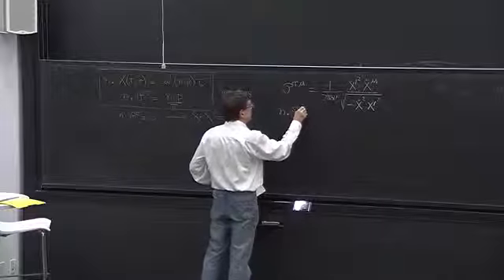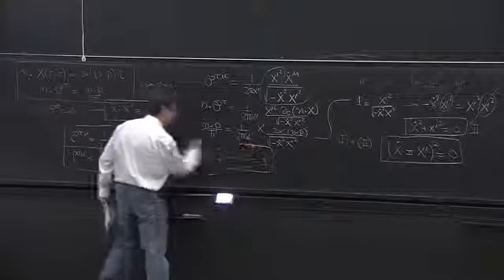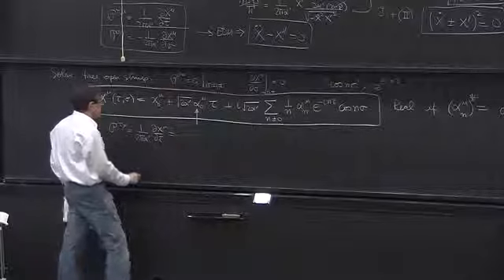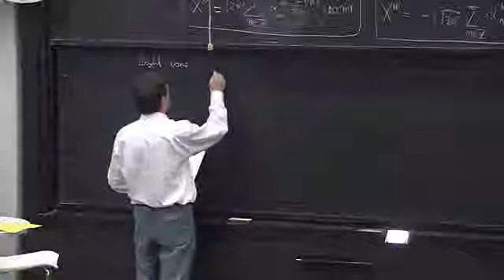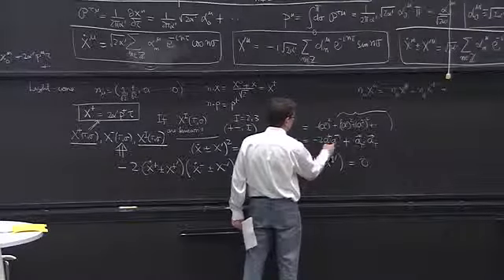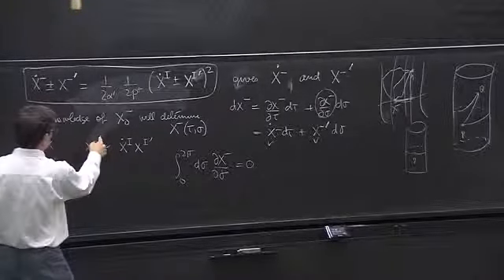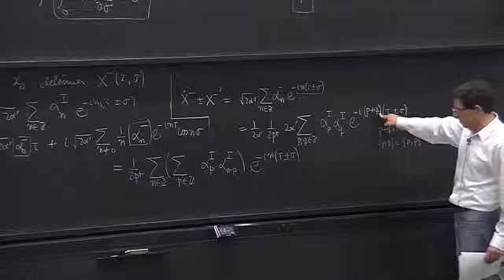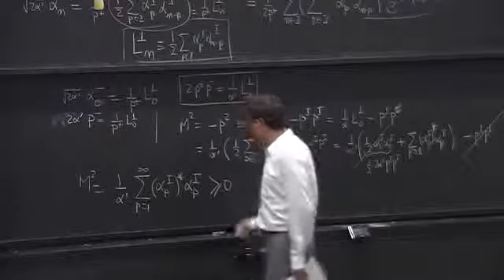Lecture 7 Equations of motion for free open strings, light cone solutions, Virasoro operators